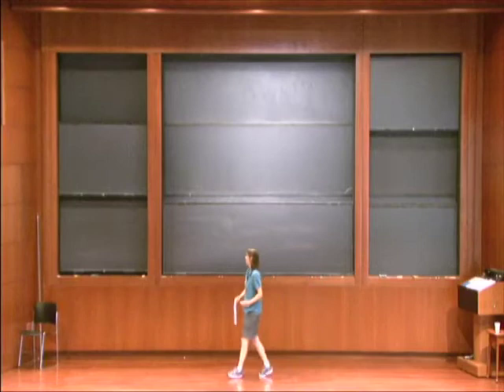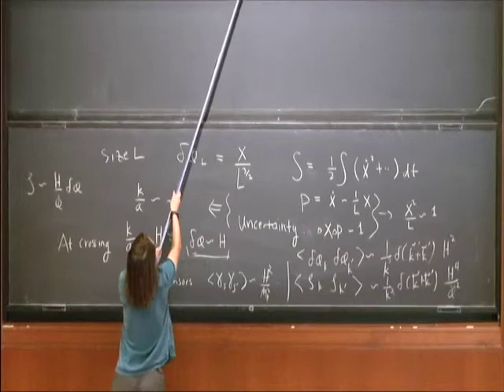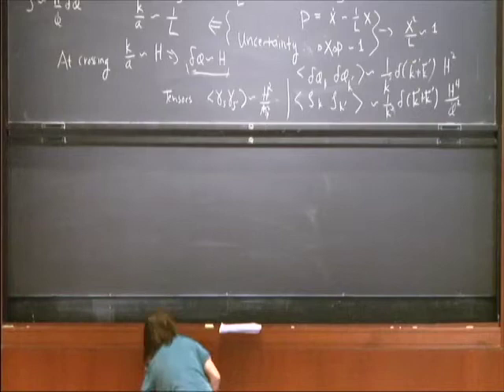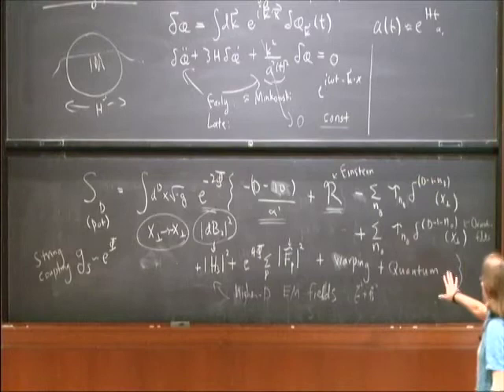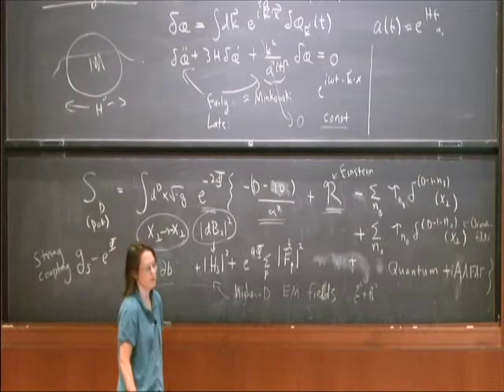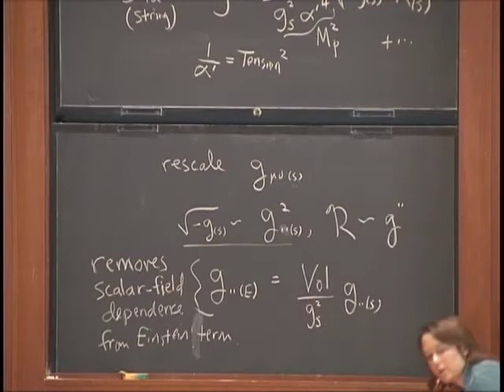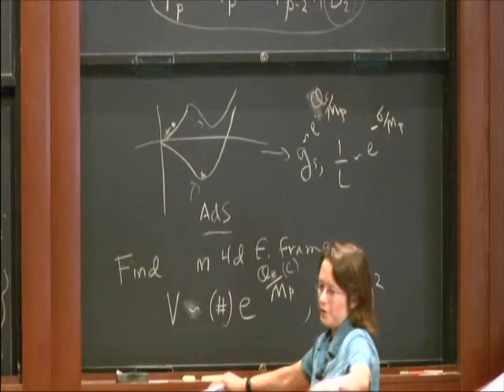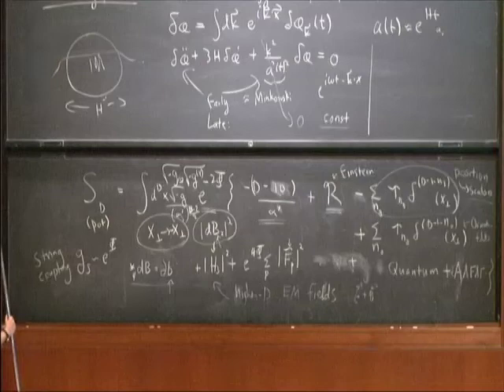Mechanisms for Inflation, part 2 - Eva Silverstein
Mechanisms for Inflation, part 2
Eva Silverstein
Stanford University